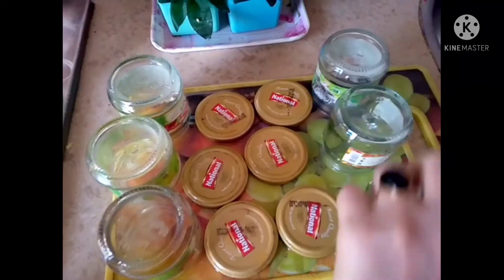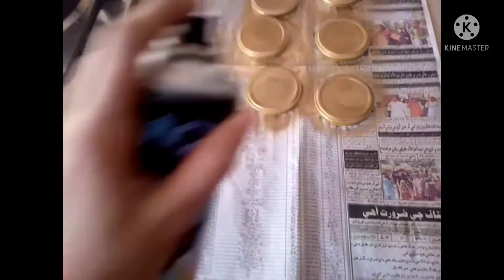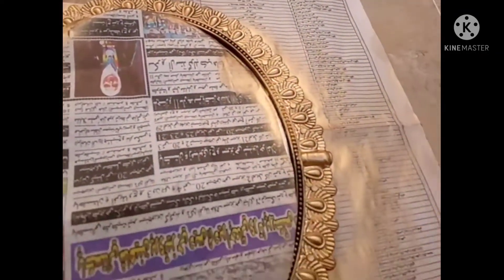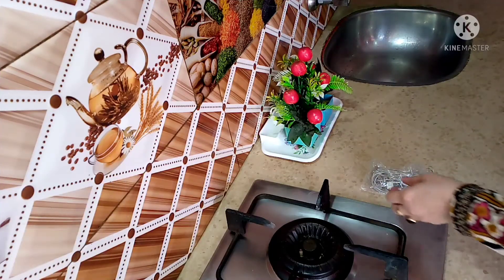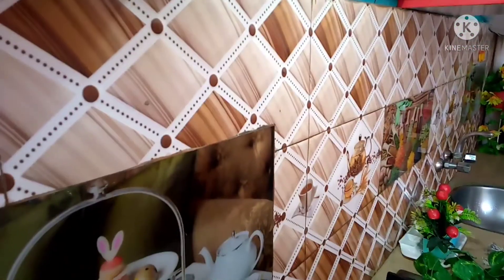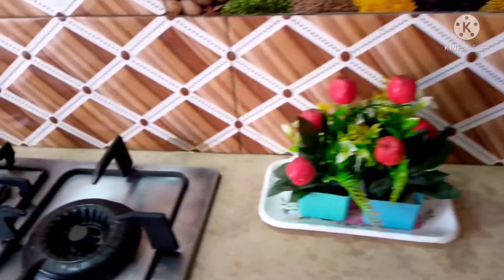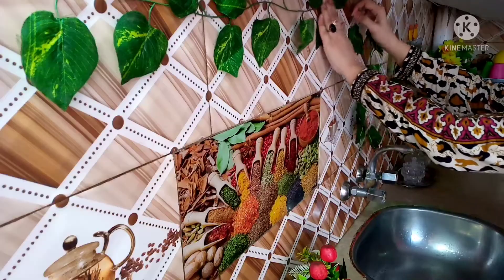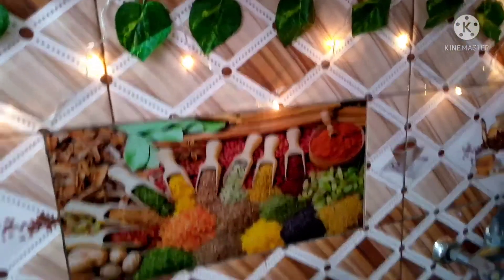Small Kitchen Makeover In Low Budget | No Cost DIY For kitchen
Small kitchen makeover ideas ,small kitchen ideas in budget,small kitchen design for small, simple kitchen  organization, simple kitchen decoration ideas ,